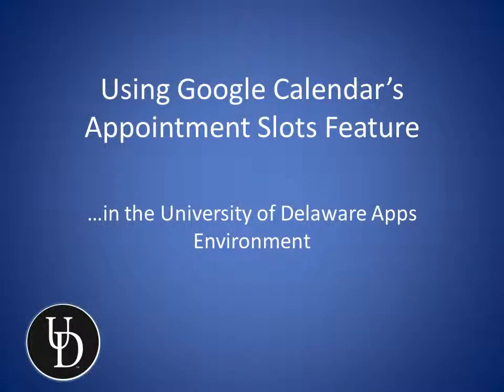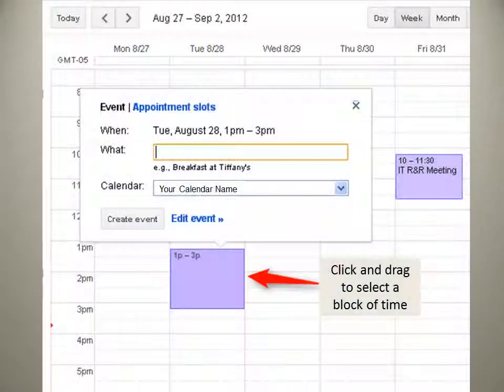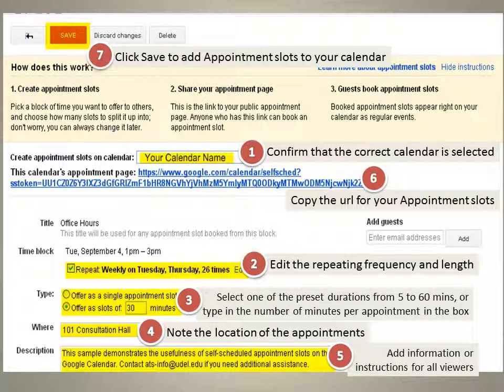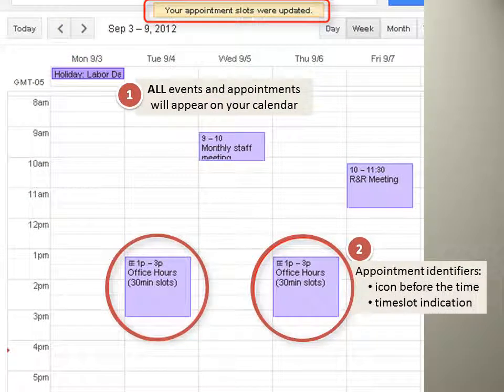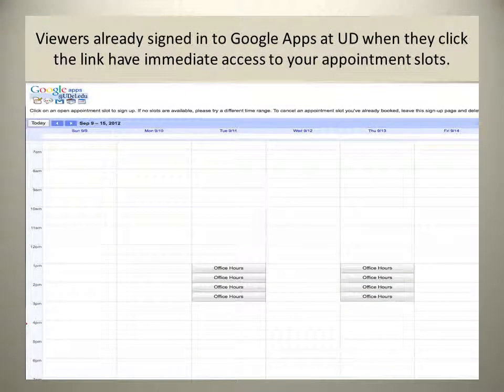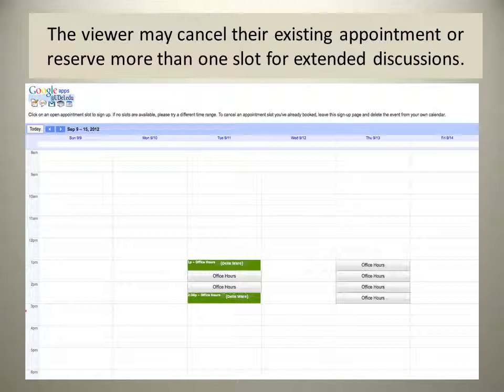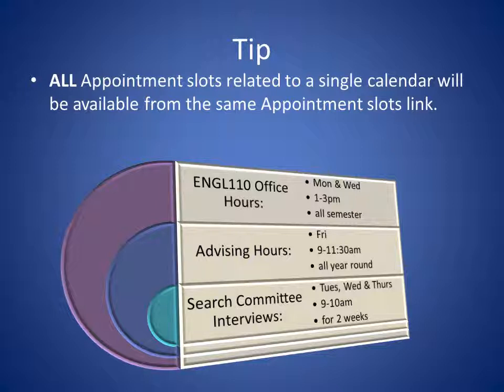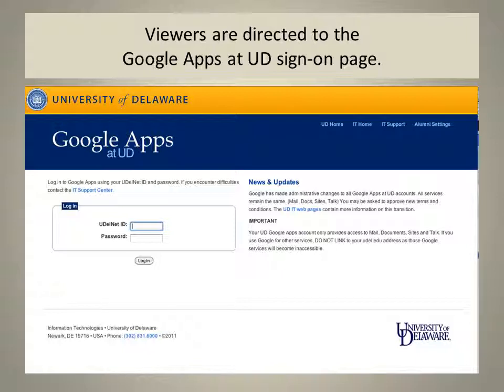Google Appointment Scheduling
Google Calendar's Appointment slots features allows you to open a block of you time for others to self-schedule meetings. Application examples include office hours, advising appointments, employment/search committee interviews, and conference room scheduling. If your institution uses Google Apps see the segment at the end of the video that addresses the workflow.